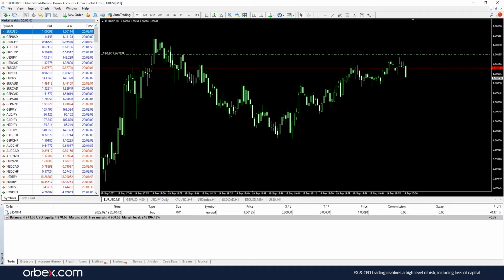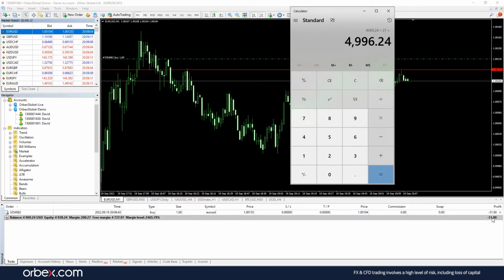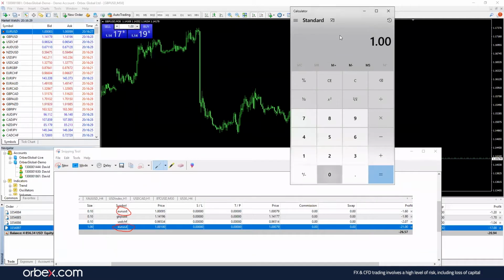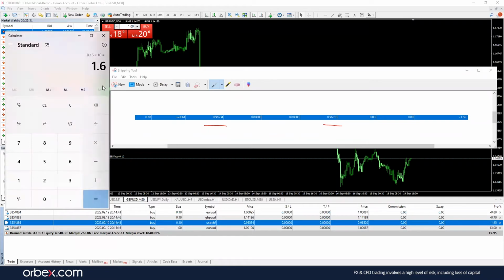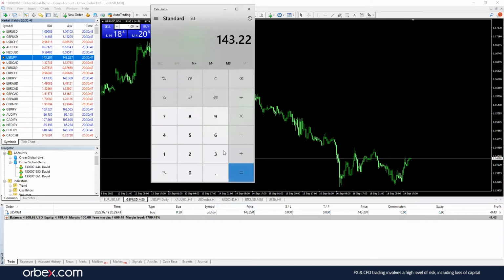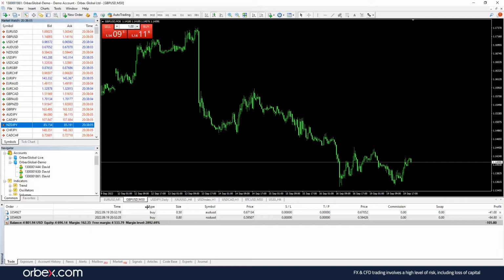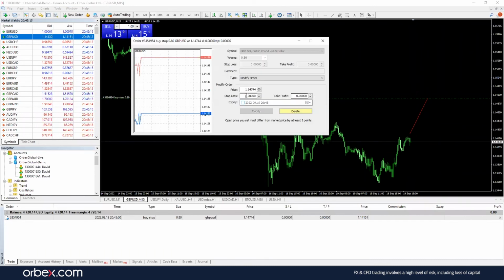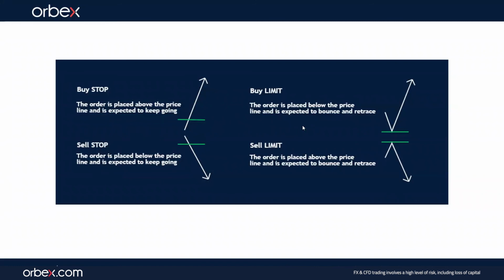Important Calculations in FX Trading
Designed to teach you the most basic concepts of forex trading, this exclusive webinar with leading Market Strategist David Kindley is offered as part of the Orbex “Ultimate Trading Course” Beginner to Advanced series.
Join us live to have your questions answered live and watch our expert demonstrate some of the most important forex trading concepts including:
 - How to calculate margin when trading
 - How to use leverage in forex trading
 - Pips vs Points - understanding the difference
 - Getting started with pending orders